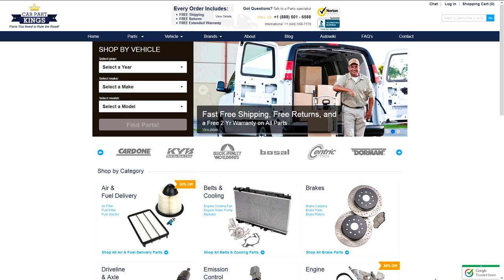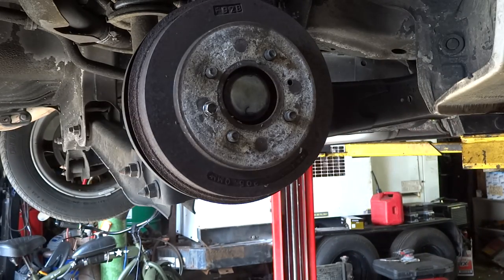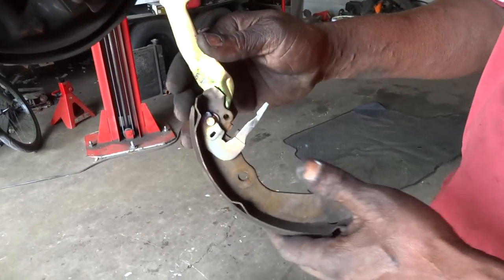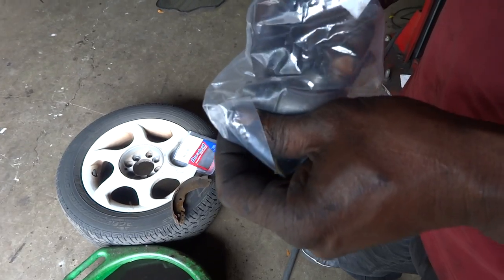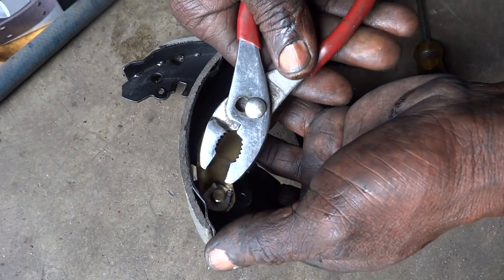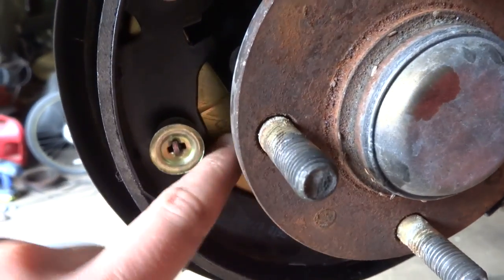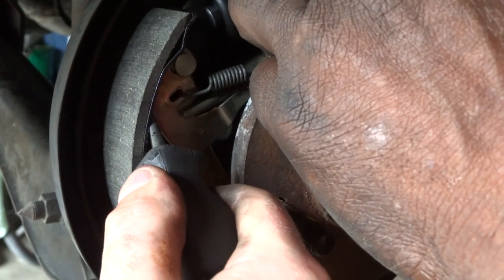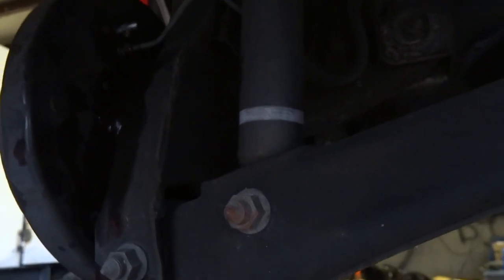▶️Drum Brake & Wheel Cylinder: How To Replace (Mitsubishi Mirage 2000)🔧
▶️Drum Brake & Wheel Cylinder: How To Replace (Mitsubishi Mirage 2000)🔧. Easy how to replace your drum brakes & wheel cylinders on a 2000 Mitsubishi Mirage.